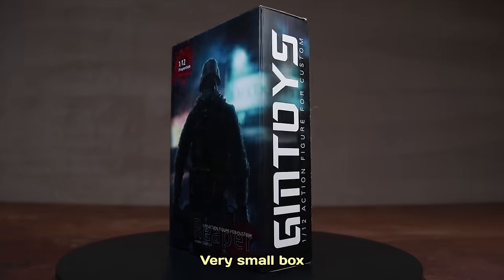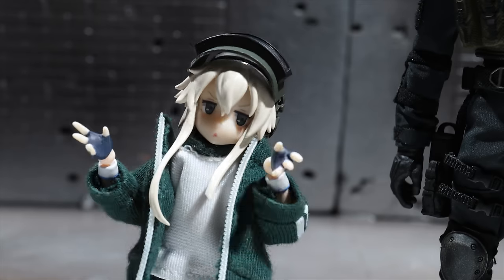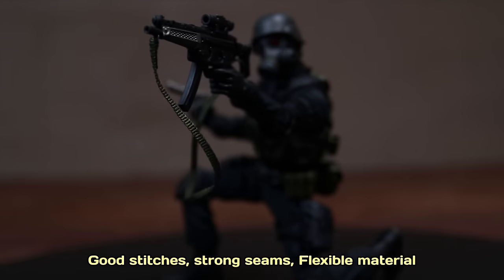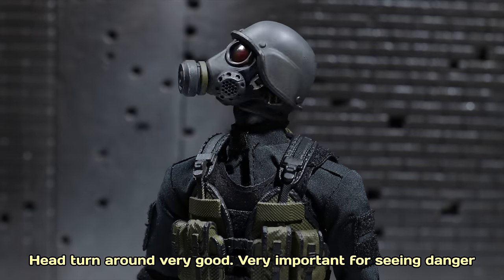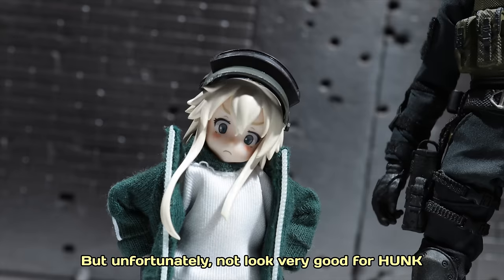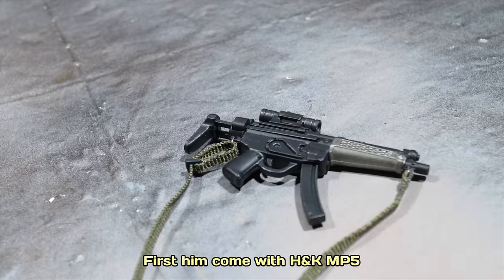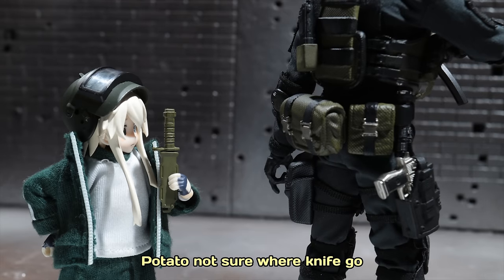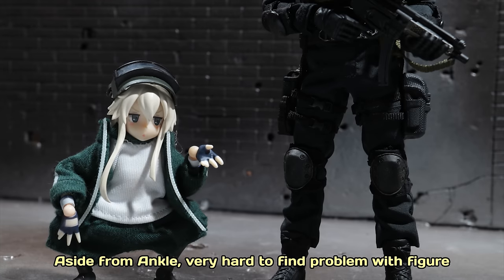GM Toys Reaper "HUNK" | Stop Motion Figure Review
WHERE IS MY EXTRACTION POINT?